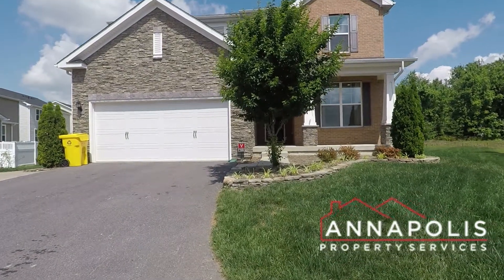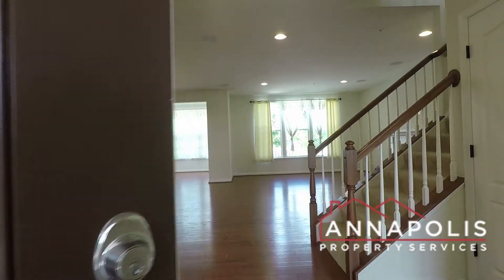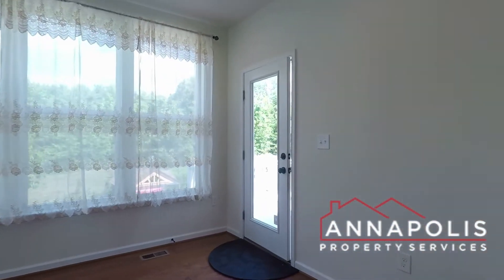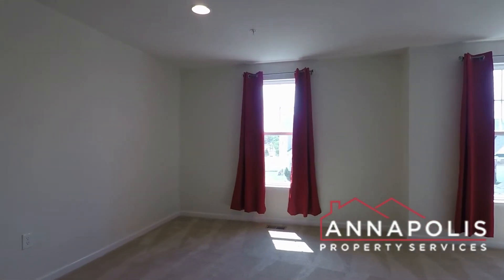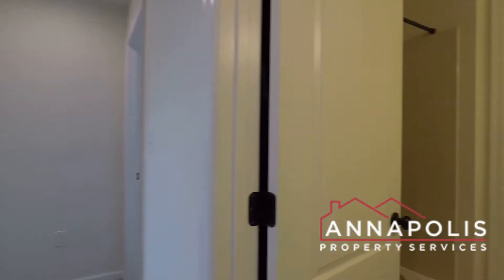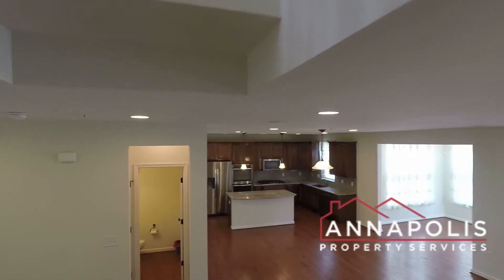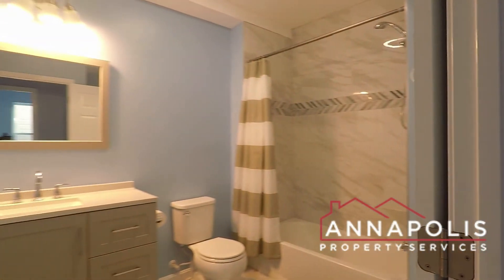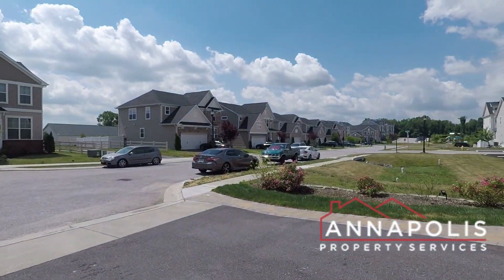For Rent 7946 Monrovia Drive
Newly constructed in 2017, spacious 5 bedrooms plus den, 4 ( 3 full + 1 Half ) baths Single-family home located on a cul-de-sac in the Shipley Homestead Development of Hanover. Well-designed home with 2 living rooms (1st level and 2nd level), modern kitchen with stainless appliances, beautiful deck, and a huge backyard. Five good-sized bedrooms and an office room. Great finished basement area with spacious family room.  Attached 2 car garage. Superb location, less than a mile from Fort Meade entrance gate and 10 min to BWI. Brand new community facilities include a clubhouse, community park, 3 swimming pools, and a fitness facility.